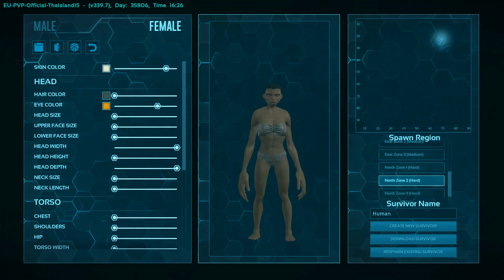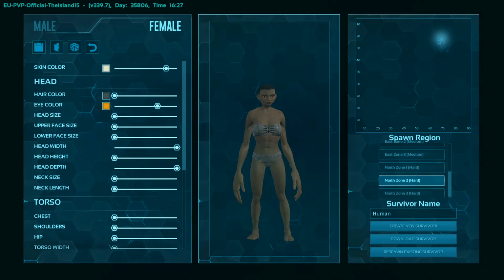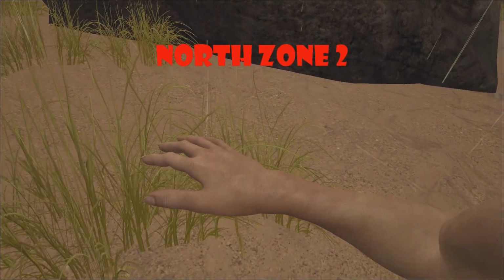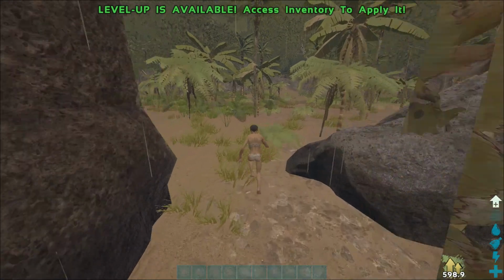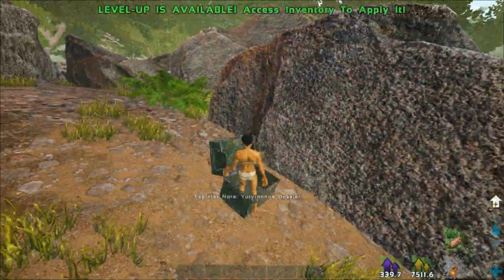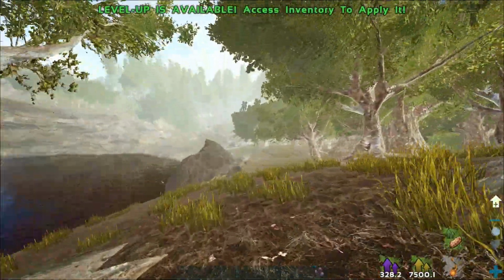22 Notes in 10 Minutes?! Best Noterun in ARK: Survival Evolved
In this video i show off how I level up quickly on wipe day and usually get to level 100 before anyone else, thanks to not having to waste time getting the last levels to make scuba.

I know the editing is a bit rough, I'm still very new to the whole concept of video editing and how to do it properly.

0:00 - Intro

0:25 - 4 Optional Notes

2:21 - Main Noterun

13:15 - Conclusions/Outro